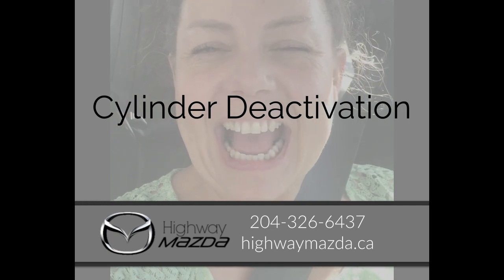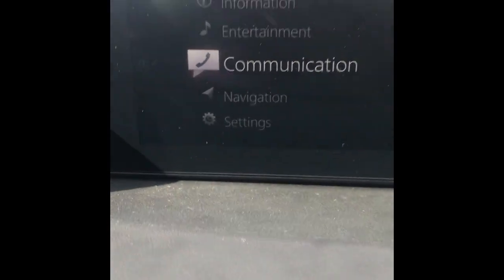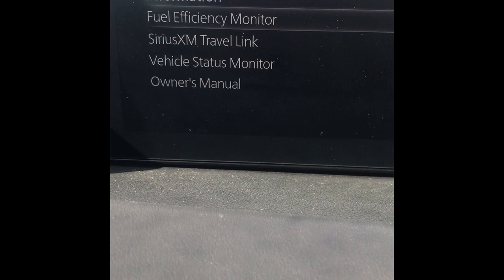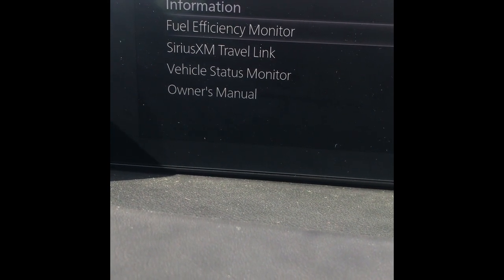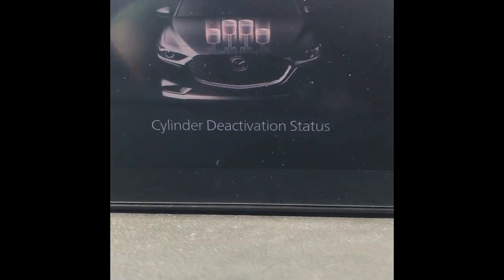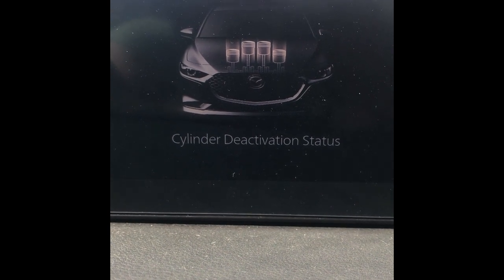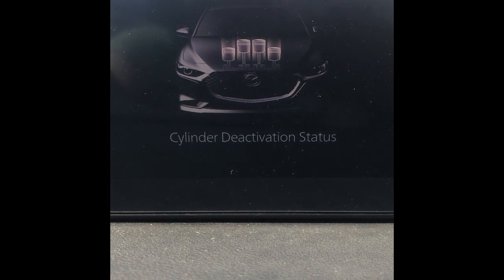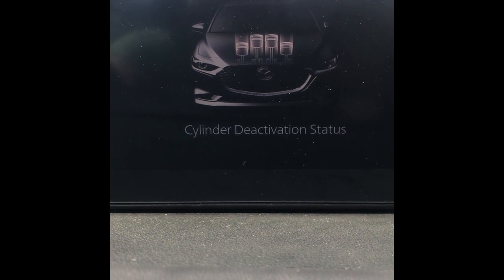Mazda Cylinder Deactivation tutorial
Want to know what cylinder deactivation is and how to know if your Mazda is deactivating cylinders? Carla Anne, the Car Lady at Highway Mazda gives a short tutorial.